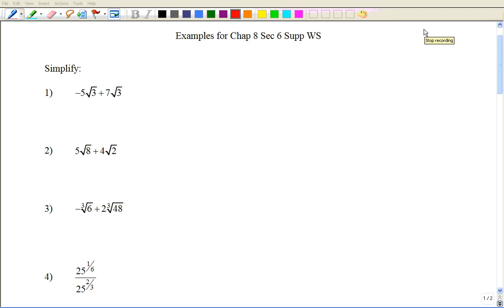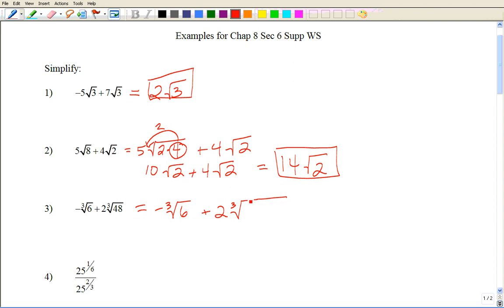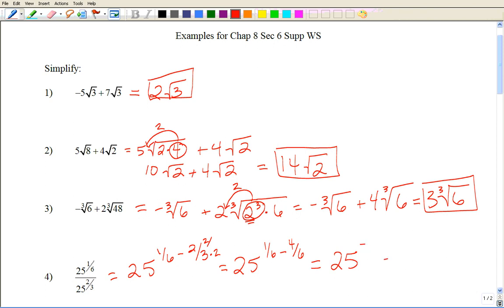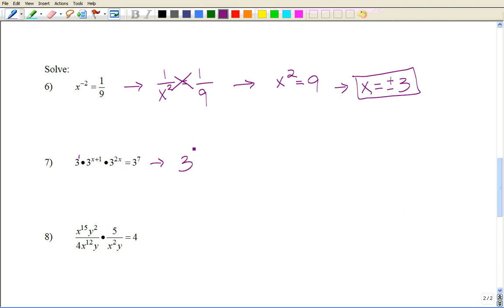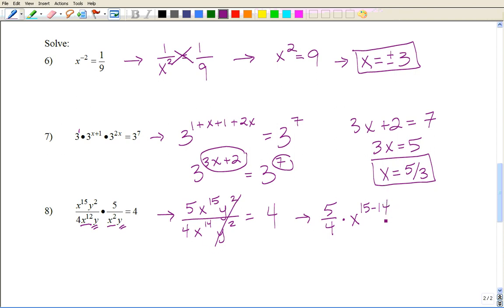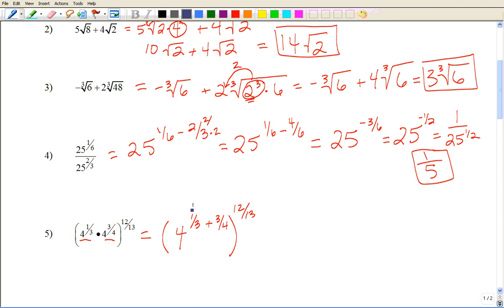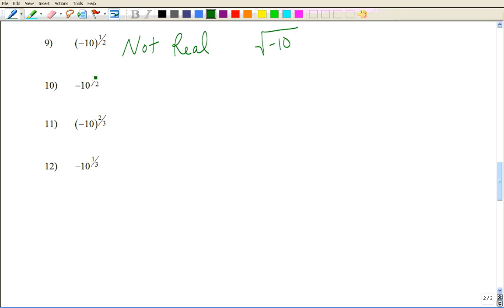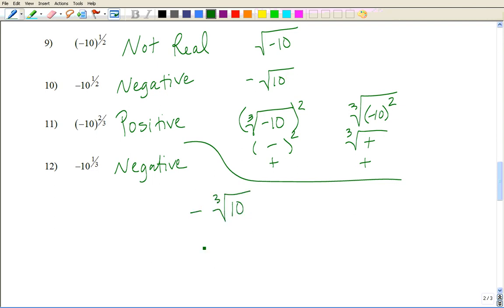Extra Examples for Chap 8 Sec 6